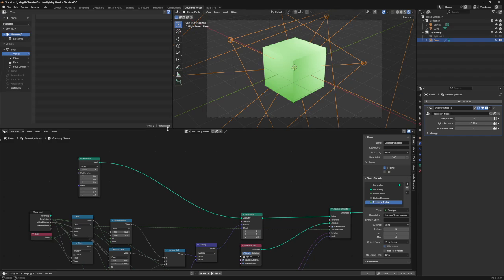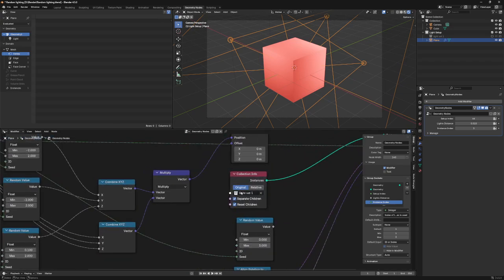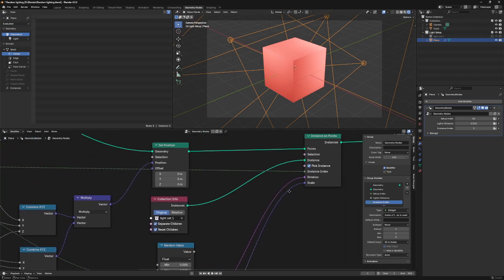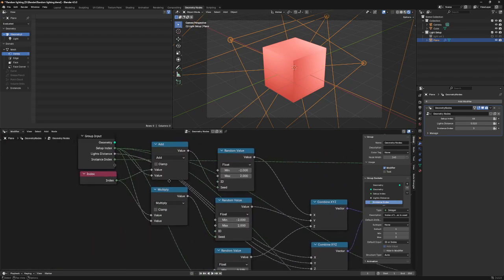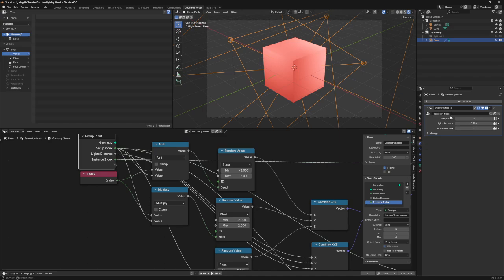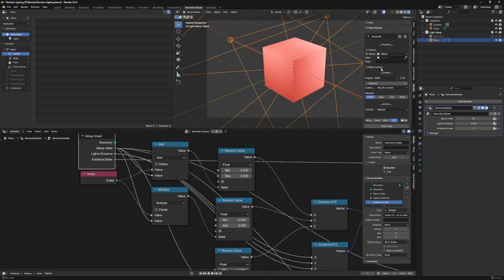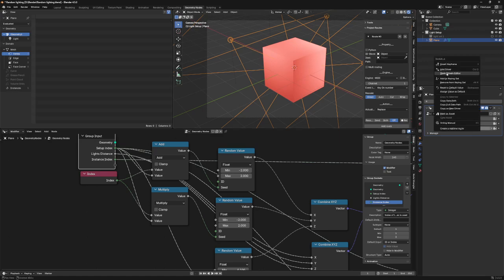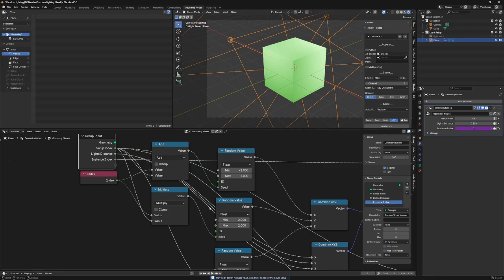Geometry nodes real time lighting.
Thoughts on changing lighting with geometry nodes